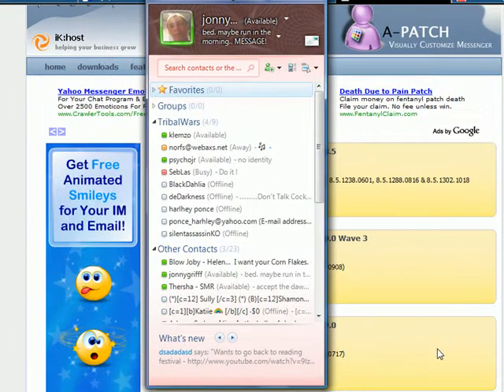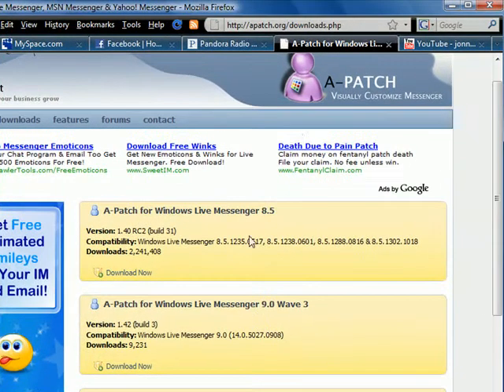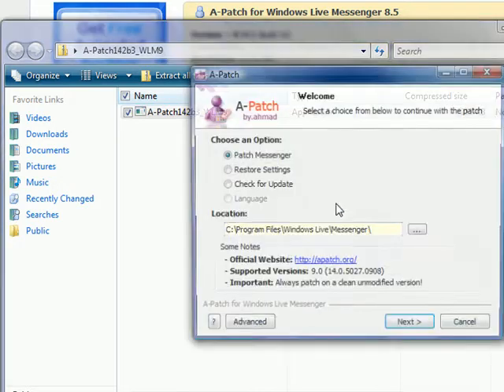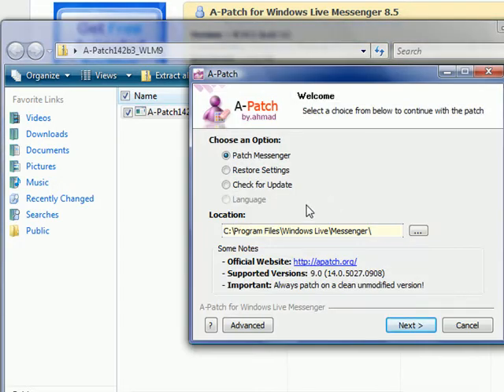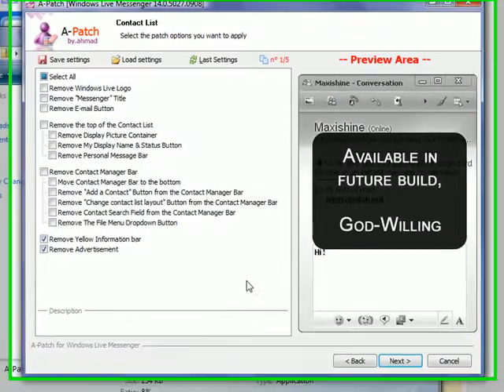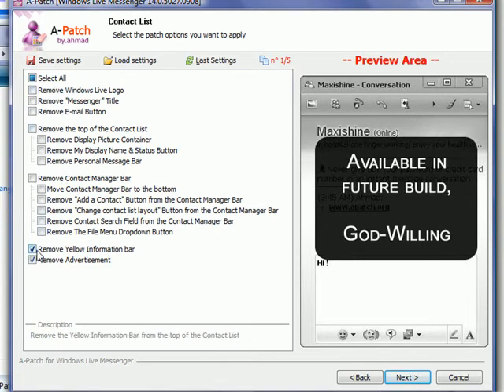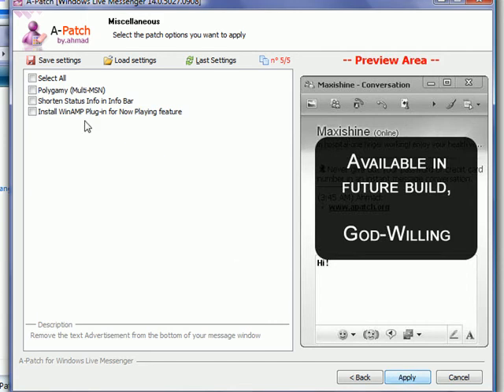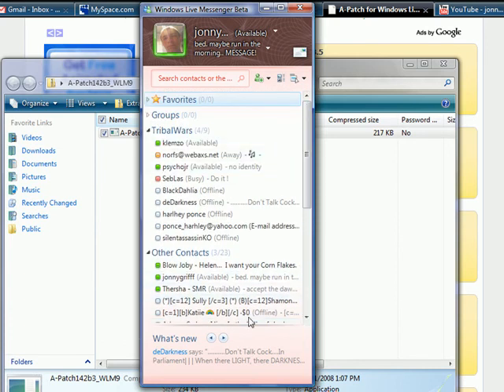Windows Live Messenger hack (NO ADS)